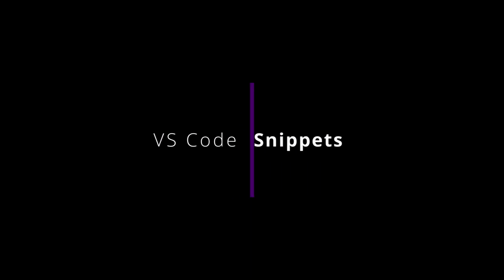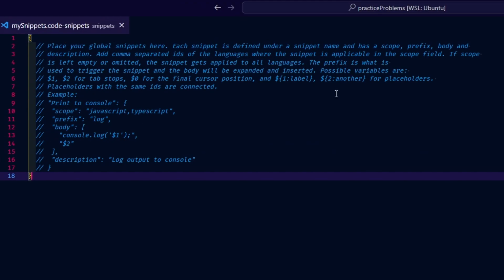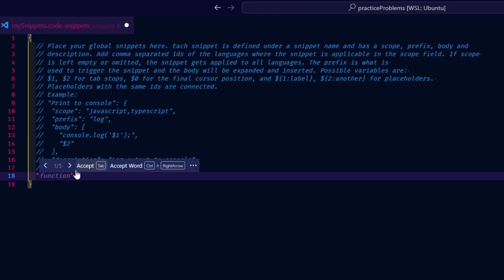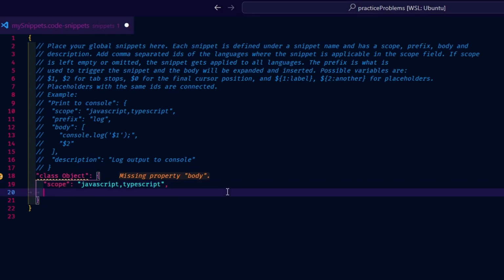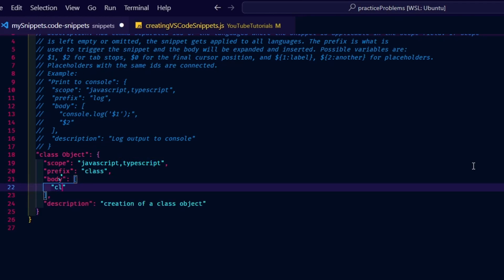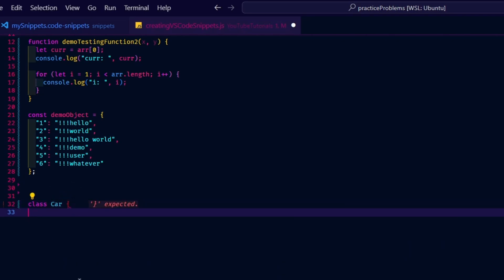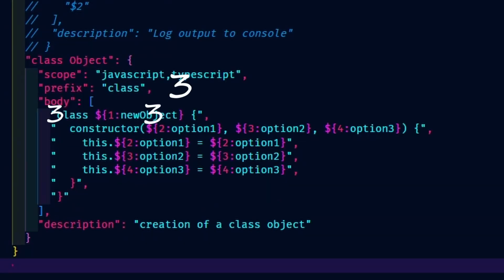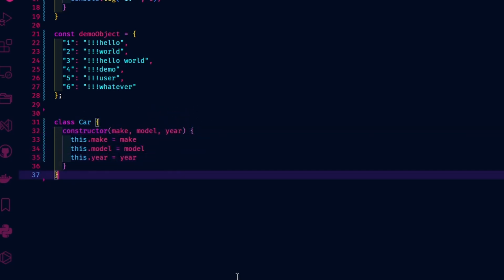How To Create Your Own VS Code Snippets Like A Pro!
VS Code Snippets are super useful and can save you a bunch of time while you're coding! Walk through the process of creating your own VS Code Snippets with me!